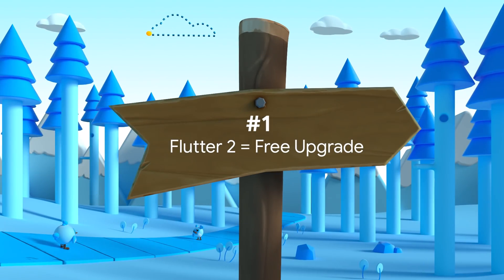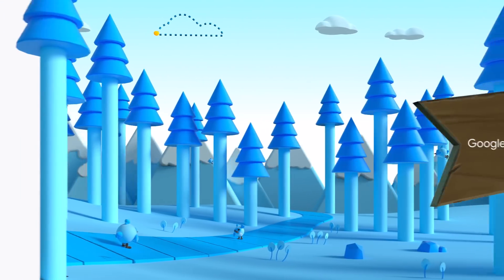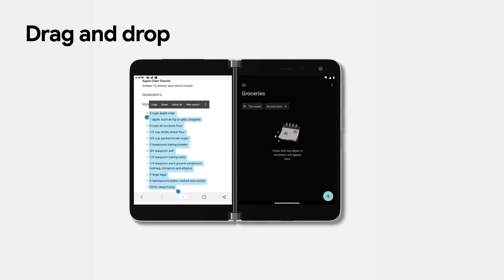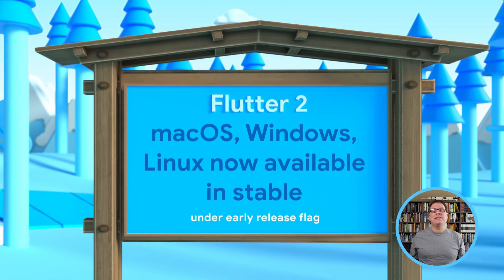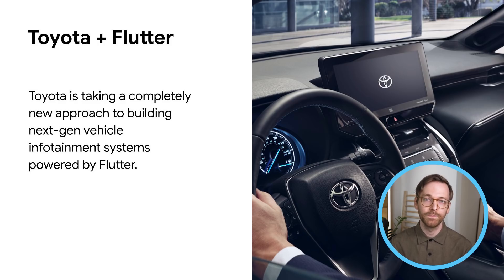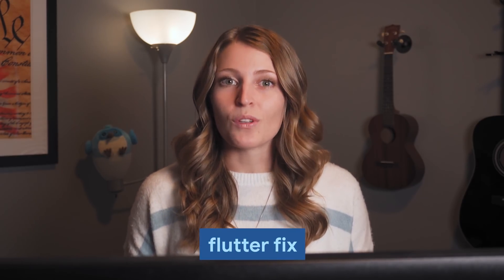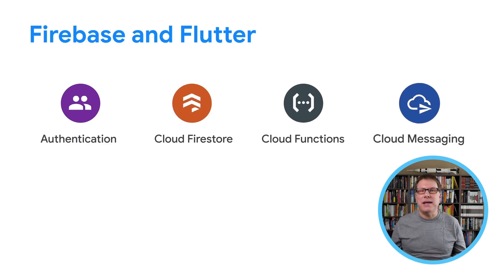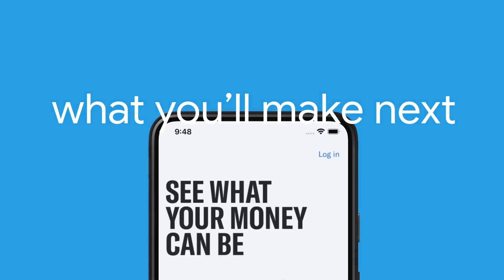Top 10 things you need to know about Flutter Engage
Looking for the TL;DR of Flutter Engage? Never fear, we've got you covered with the top 10 things you need to know from the launch of Flutter 2. Keep watching for the major announcements, special guests, and a few surprises from this year's keynote presentation.

event: Flutter Engage 2021; re_ty: Publish; product: Flutter - General; fullname: Tim Sneath;